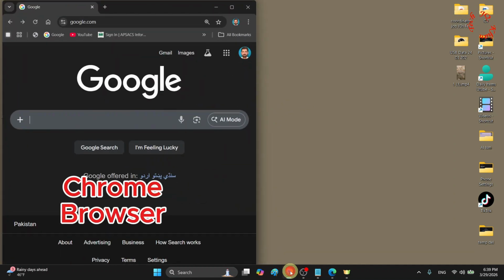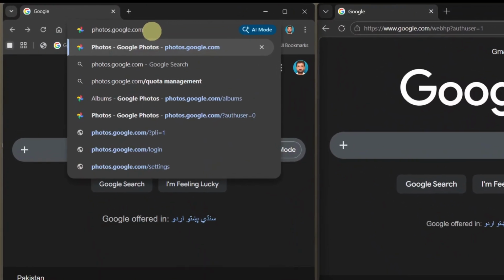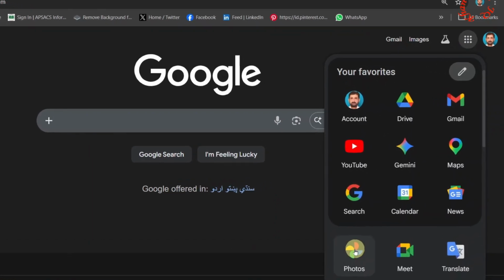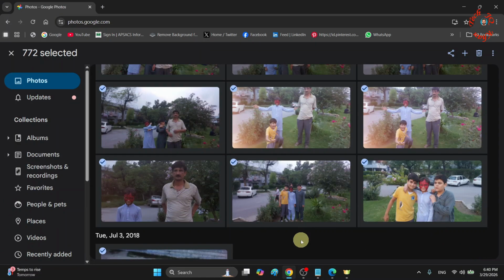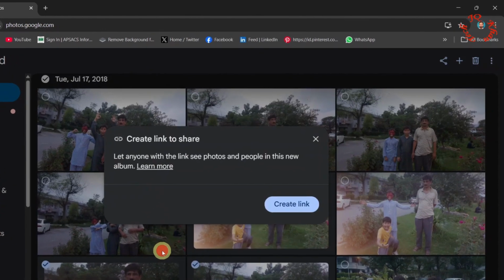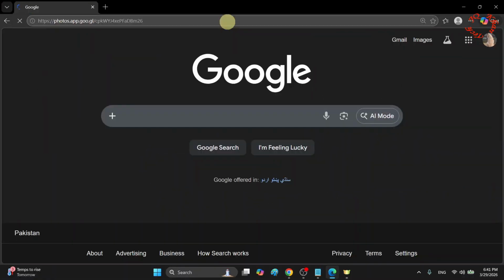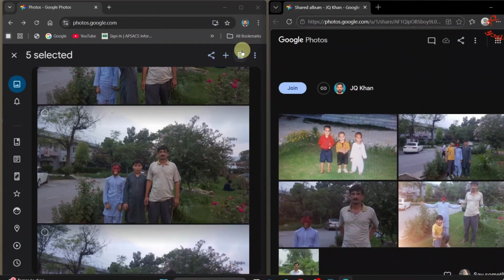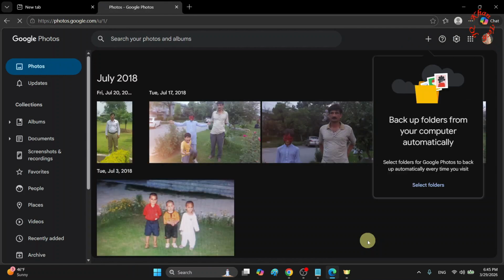Move Google Photos From One Account To Another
In this comprehensive tutorial, you will learn how to move your Google Photos from one Google account to another effortlessly and securely. Whether you are switching to a new account, consolidating your photos, or simply want to back up your memories, this step-by-step guide covers all the essential methods to transfer your photos without losing any data. We will explore options like sharing albums, downloading and uploading photos, and using Google Takeout to export and import your entire photo library. This video is perfect for anyone looking to manage their Google Photos across multiple accounts with ease and confidence. Follow along to ensure your precious photos and videos are safely moved to your desired account. By this method you can not only shift/ move/ transfer pictures but also video, document etc from one account to another account with ease.

Following relevant questions are explained in this video:
    • How to transfer google photos between accounts easily
    • Move google photos from one account to another step-by-step
    • Transfer google photos to a new account – quick & simple guide
    • How to move all google photos from one account to another
    • Google photos account transfer tutorial – move photos safely
    • Switch google photos to another account without losing pictures
    • Best way to transfer google photos between google accounts
    • Move google photos between accounts – latest
    • How to copy google photos from one account to another fast
    • Transfer google photos to different google account
    • How to transfer google photos to another account